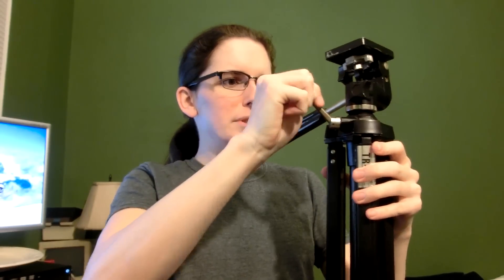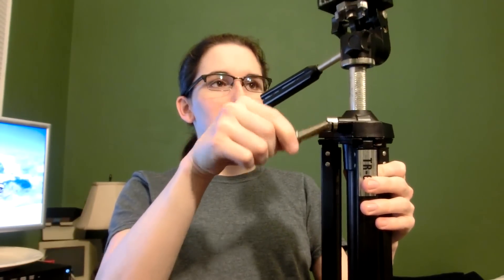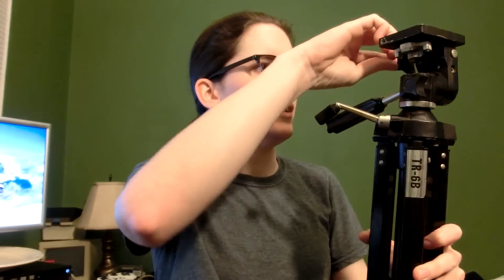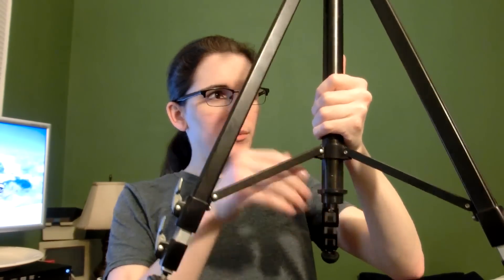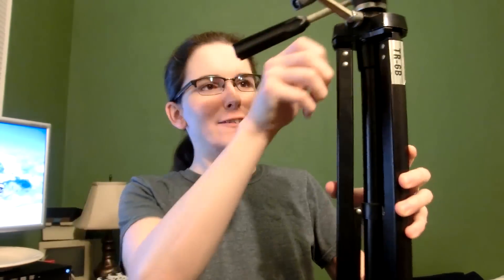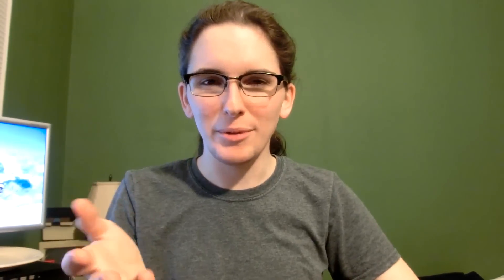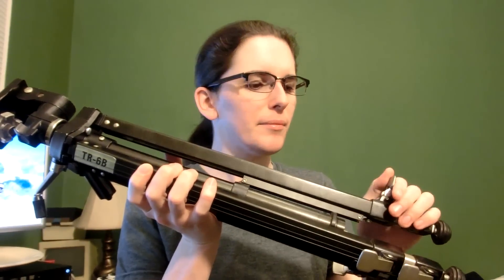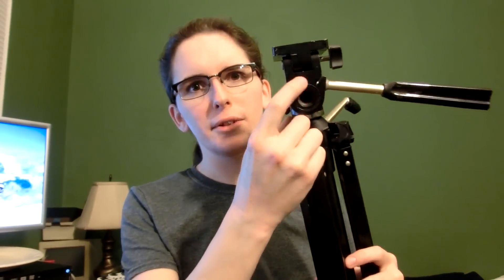Personal Bits 0182: Tripods